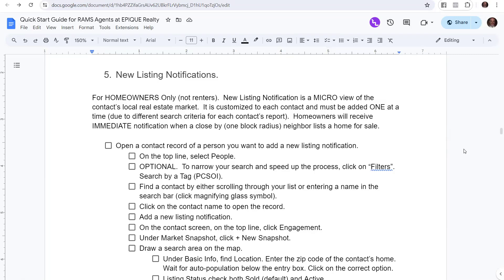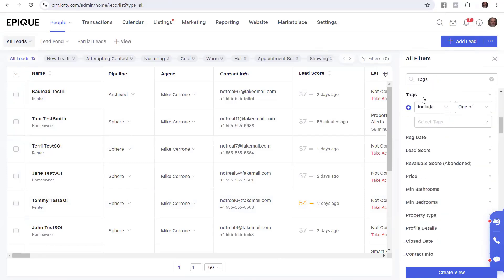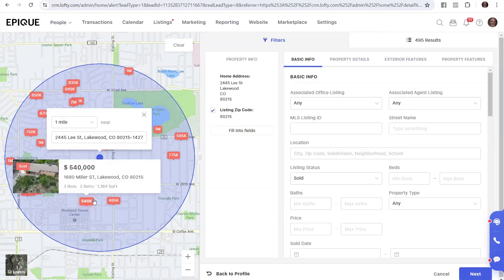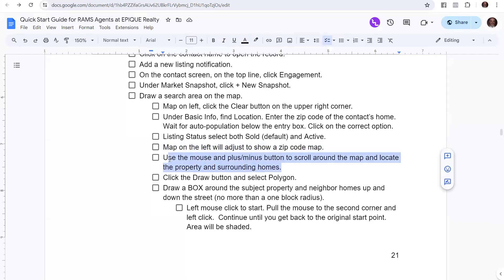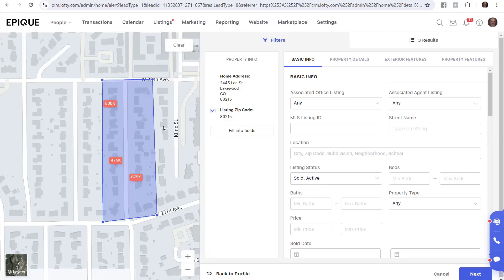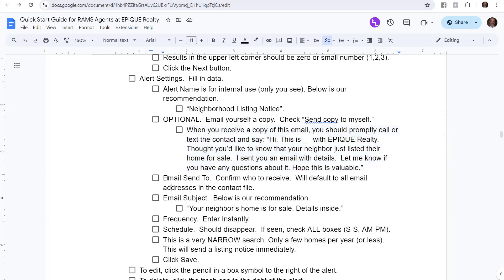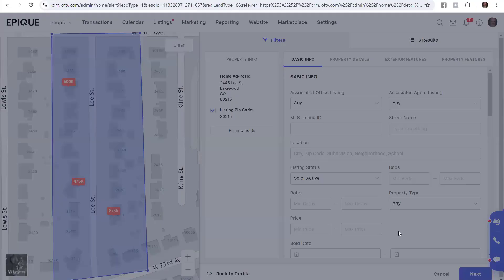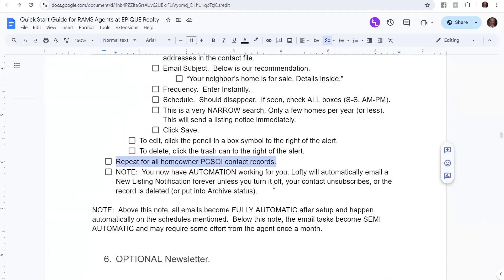L15 - New Listing Notifications - Quick Start Guide - RAMS Agents.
1-PAGE B-PLAN TEMPLATE DOWNLOAD.

MARKETING PLAN for a REAL ESTATE AGENT DOWNLOAD.